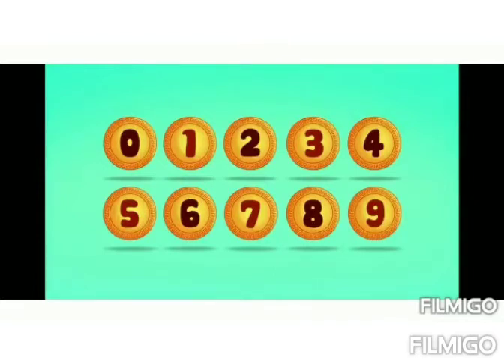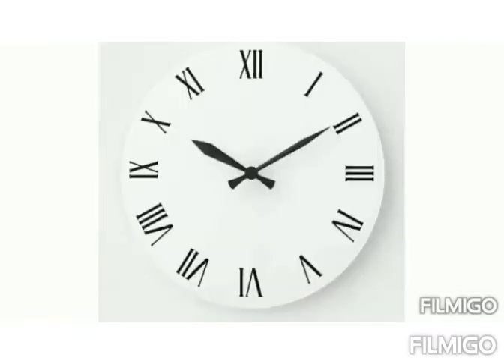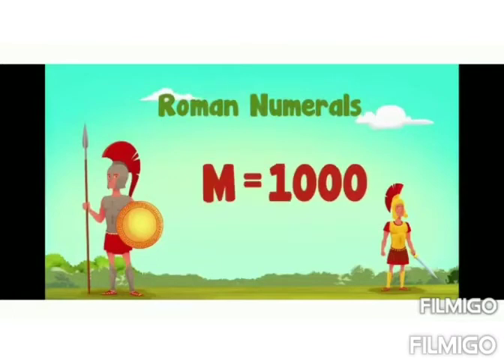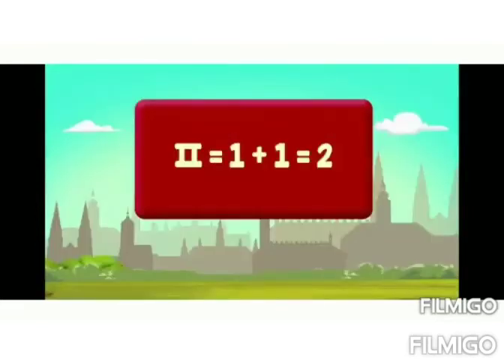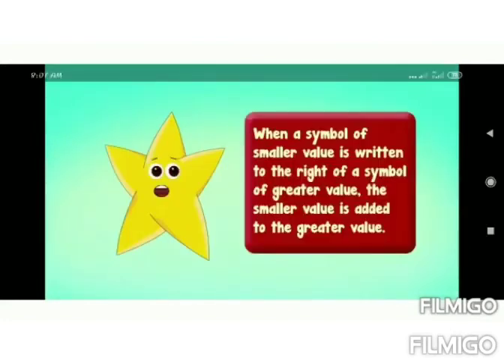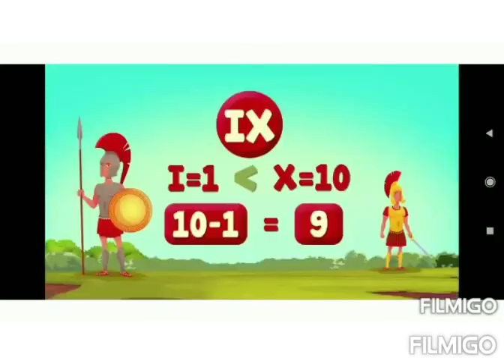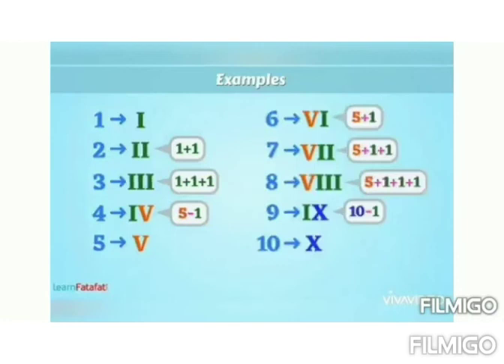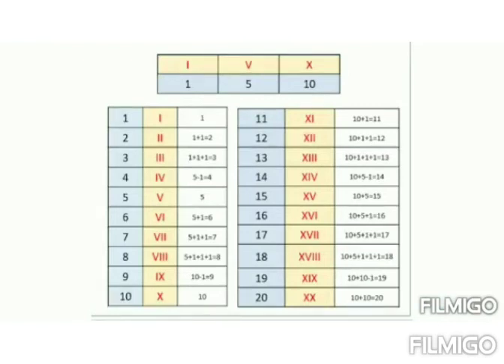CHAPTER NO. 1 :- ROMAN NUMERALS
ONLINE LECTURE SERIES FOR STD – V
SUBJECT :- ENGLISH
TEACHER :- MRS. SNEHAL FARGOSE